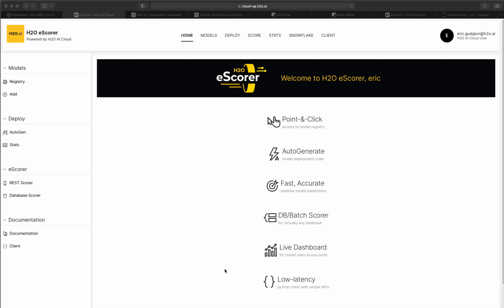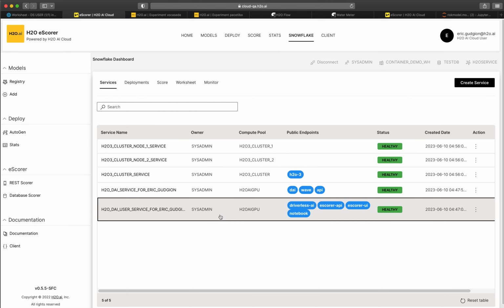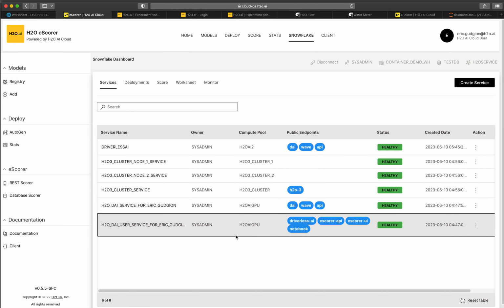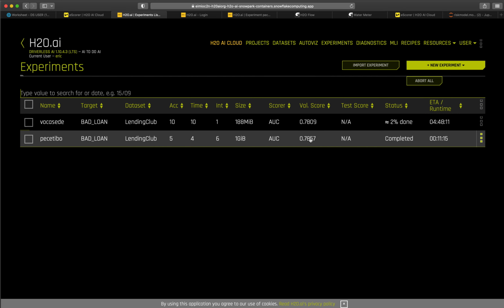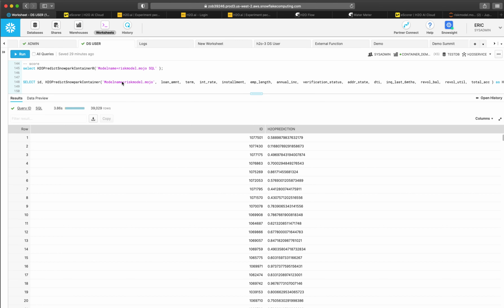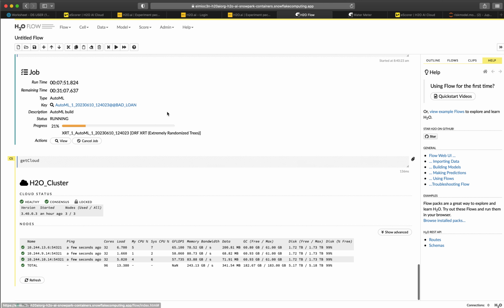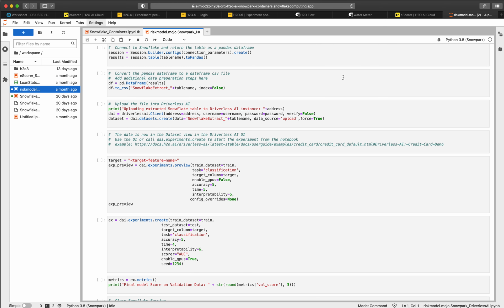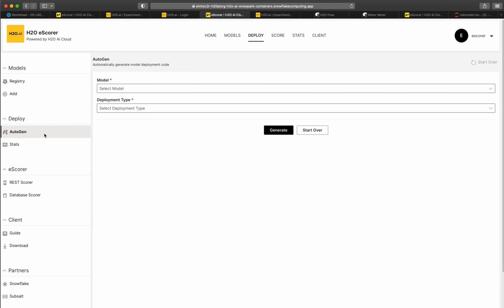Model training with H2O-3 and Driverless AI can now happen directly within Snowflake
Model training with H2O-3 and Driverless AI can now happen directly within Snowflake , eliminating the need for external data movement! With this deepened integration, we’re building on our existing ability to score models in Snowflake and bringing the full H2O.ai machine learning experience to the Data Cloud. The result is a fully-interactive, feature-rich experience, including distributed training and improved scoring performance powered by a graphical interface.

Key Benefits of using H2O.ai with Snowpark Container Services:

- Eliminate data movement from Snowflake
- Quickly and easily self-manage the machine learning environment
- Seamlessly collaborate with the Snowflake Data Cloud’s ecosystem of customers, partners, and solutions
- Run multiple product versions concurrently

How it works:
Using the H2O.ai application, a user can deploy H2O Driverless AI, H2O-3, eScorer and Notebooks by starting and stopping instances within the Snowpark Container Services environment.

All the familiar features from H2O Driverless AI and H2O-3 are available, so users can run experiments using either the UI or API experience and then deploy the models within Snowflake for scoring.